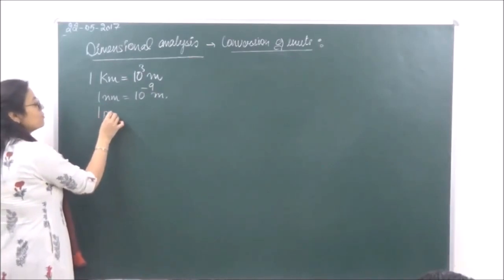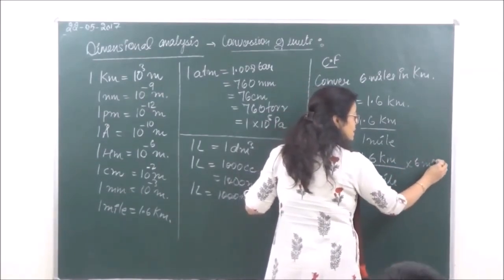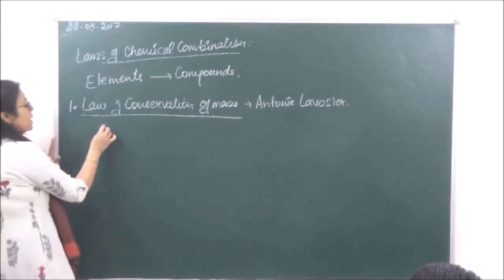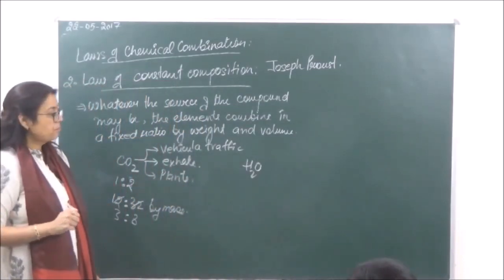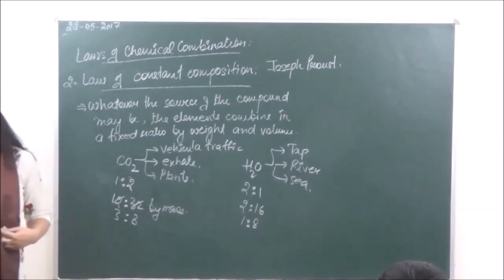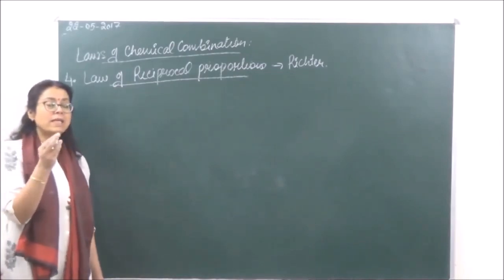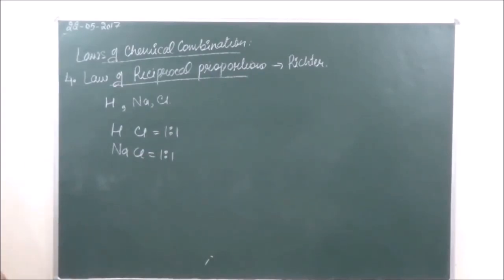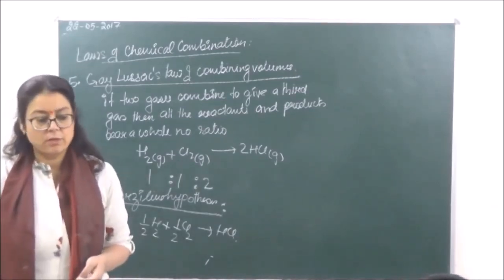CHEM-NEET-XI-1-2 Laws of chemical combination Pradeep Kshetrapal channel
Chemistry, Class XI   Chapter : Basic concepts of chemistry    Topic: e    Classroom lecture by Shaillee Kaushal. Language : English mixed with Hindi.